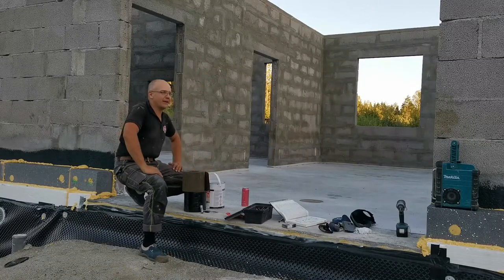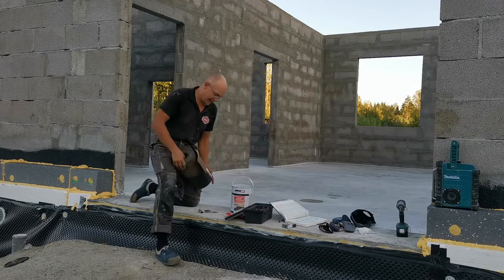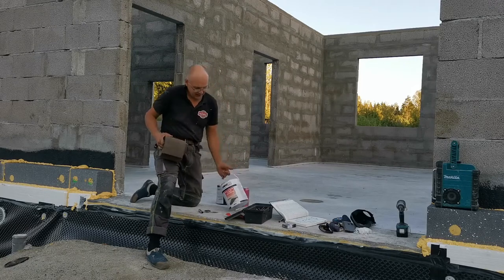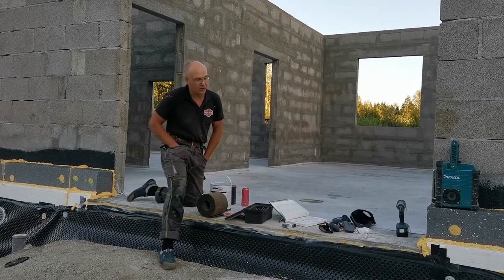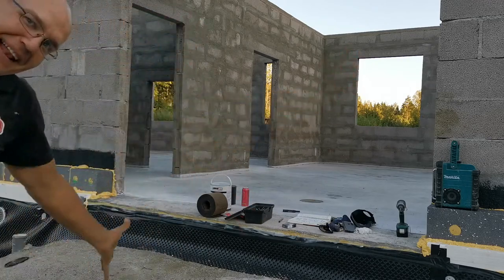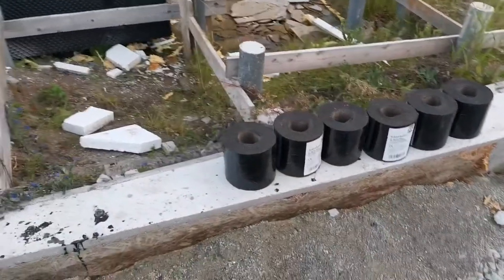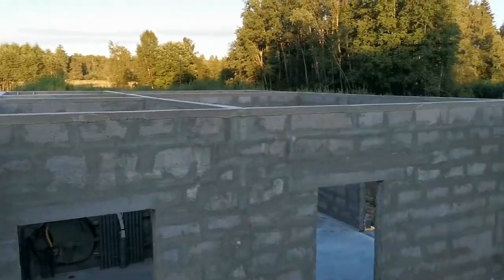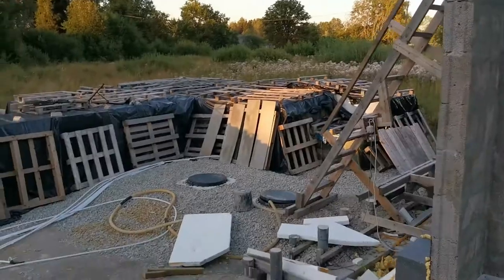[27] Roof build part 1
I dont know in how many parts ill do this but it will be fun :P